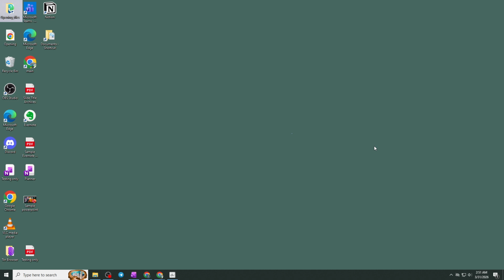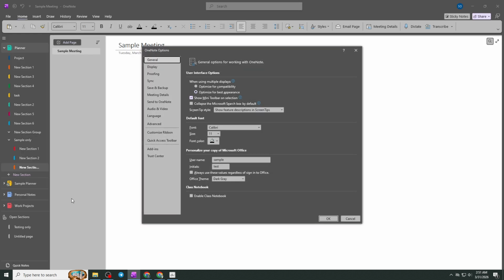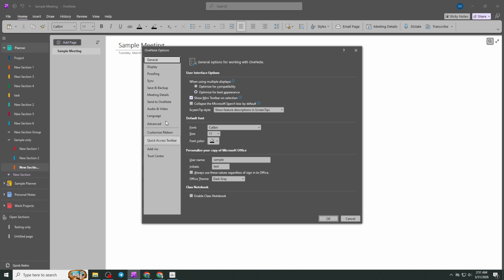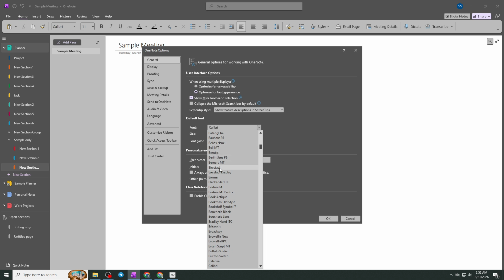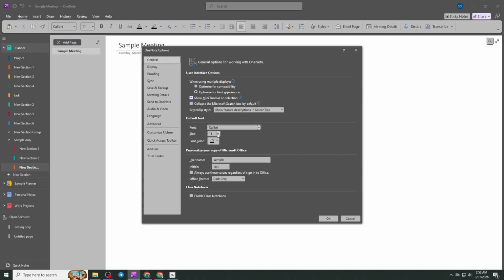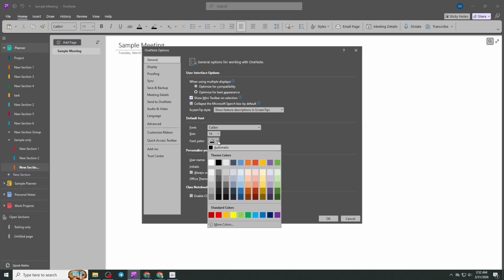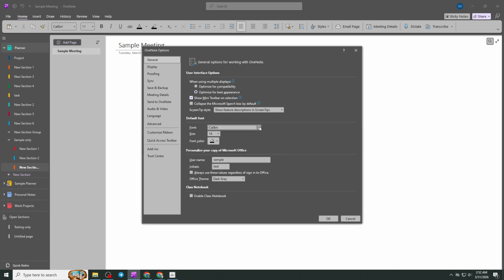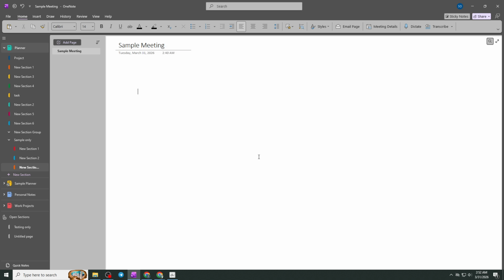How To Set The Default Font In OneNote For Windows 10 [2026 Guide]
In this video, we will show you how to set the default font in OneNote for Windows 10, making your note-taking experience more personalized and efficient. If you've ever struggled with formatting your notes or wished for a consistent look, this guide is perfect for you. We’ll walk you through each step of the process, ensuring that you can easily customize your OneNote settings.

By the end of this video, you will have a clear understanding of how to adjust your default font settings in OneNote, allowing for a smoother and more enjoyable note-taking experience.